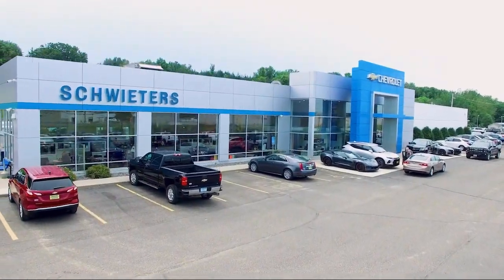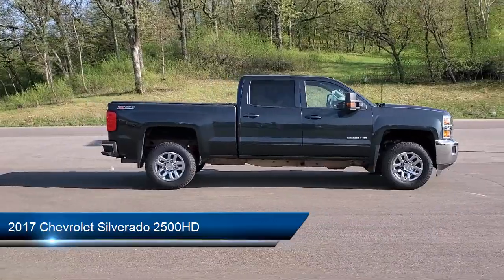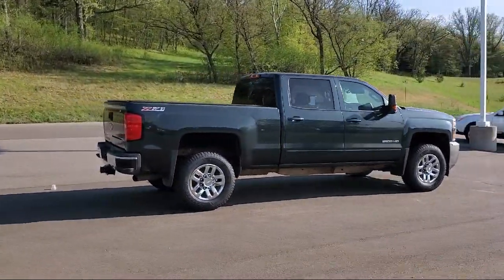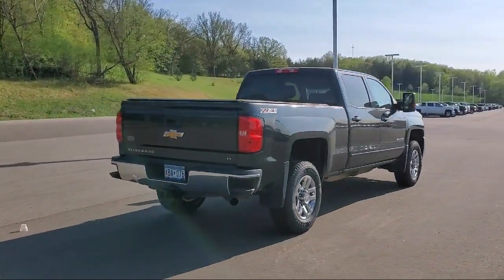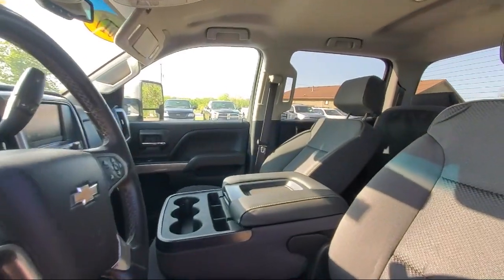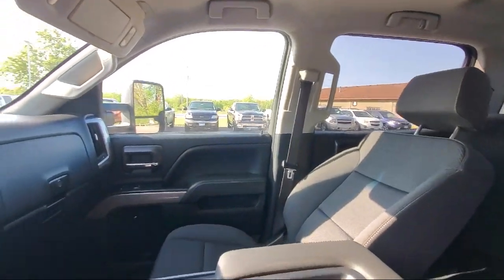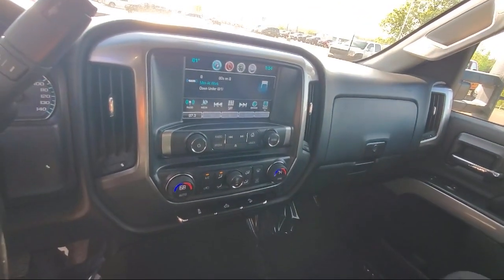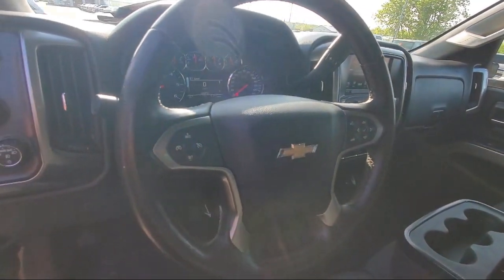2017 Chevrolet Silverado 2500HD St. Cloud Sartell Waite Park Monticello Buffalo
2017 Chevrolet Silverado 2500HD Stock Number: 230314A Vin:1GC1KVEG0HF123470.